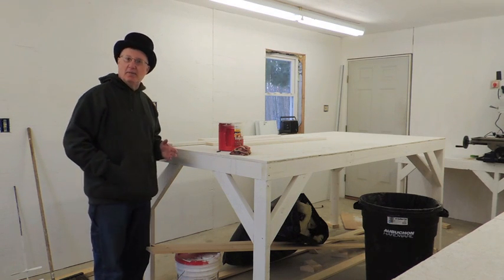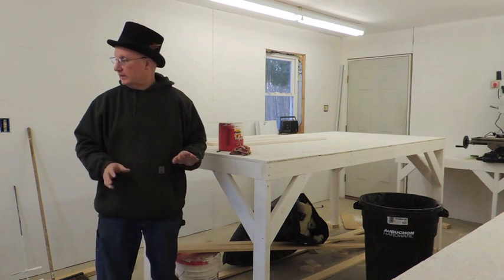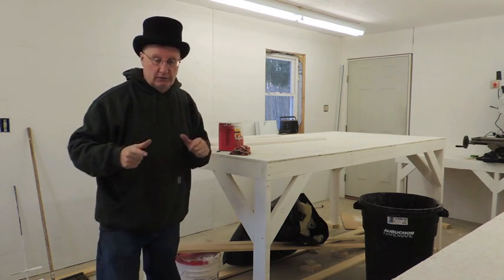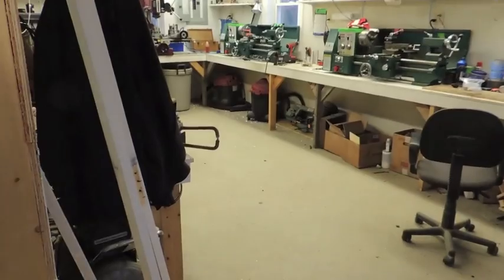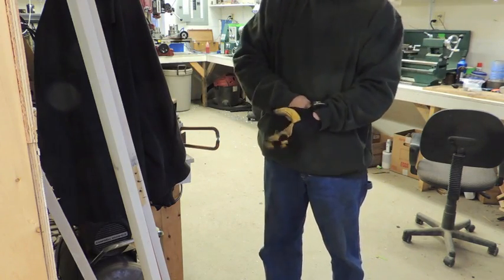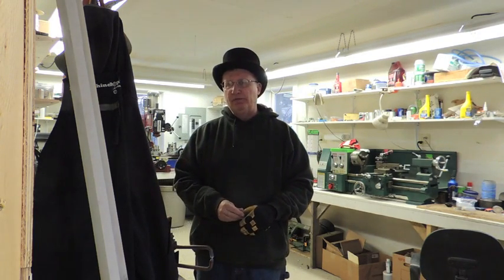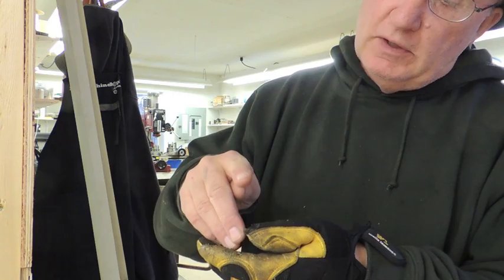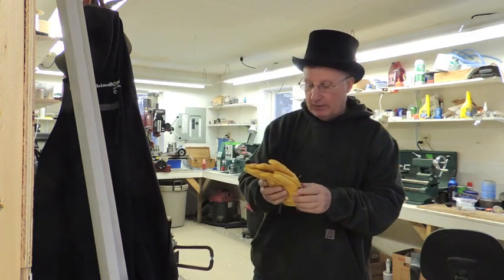Factory update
Tinny show the new side of the factories progress.